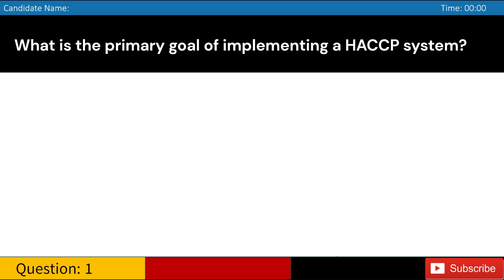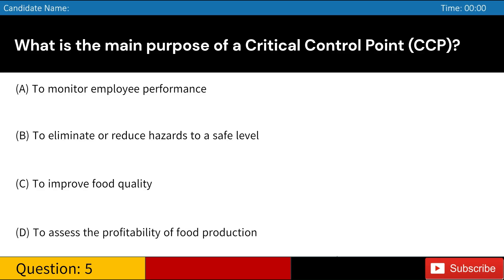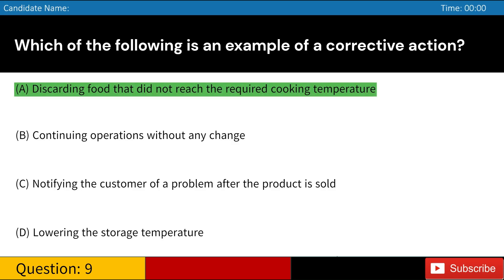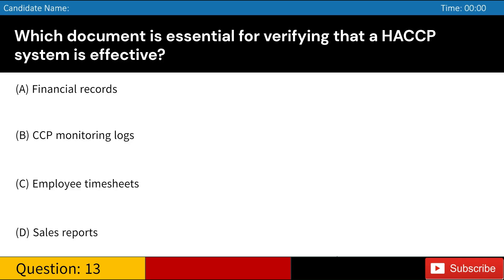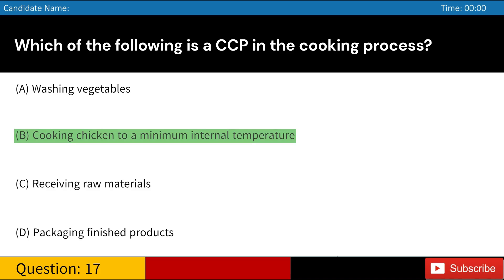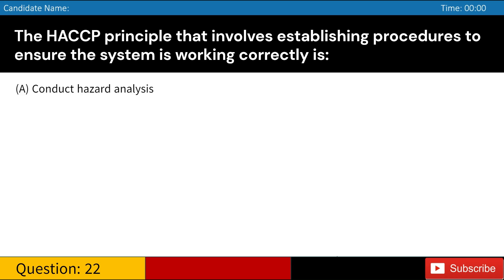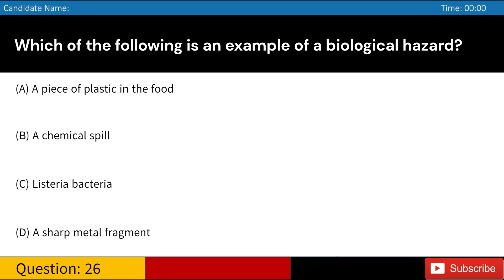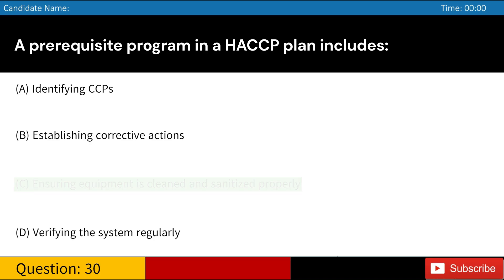HACCP Level 3 Practice Test 2025 - 30 Questions & Answers | Food Safety Certification [Part 2]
Welcome to Part 2 of our HACCP Level 3 Practice Test for 2025, featuring 30 essential questions and answers designed to help you prepare effectively for your HACCP certification. This video is perfect for anyone looking to deepen their understanding of Hazard Analysis and Critical Control Points (HACCP), a fundamental system for ensuring food safety in the food industry.

In this video, we cover key topics essential for passing the HACCP Level 3 certification, including:

    Identifying hazards and implementing critical control points
    Monitoring procedures for food safety
    Corrective actions and risk assessment
    Verification processes and record-keeping requirements

Whether you’re a food safety manager, supervisor, or quality assurance professional, this practice test offers a comprehensive review of real-life scenarios and technical questions that mirror the actual exam format. Each question is carefully explained, providing you with detailed insights to reinforce your understanding and boost your confidence.